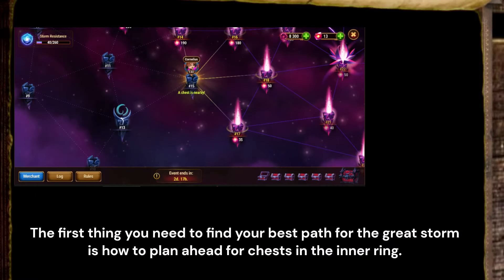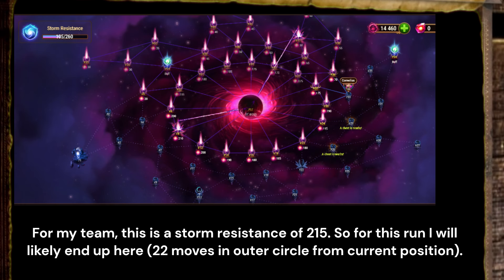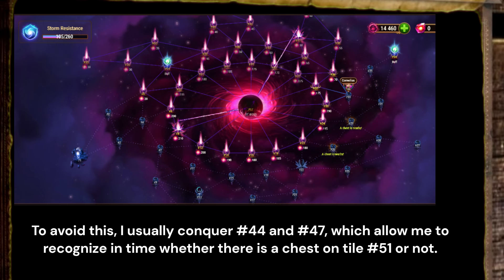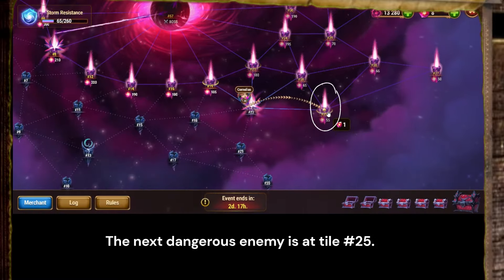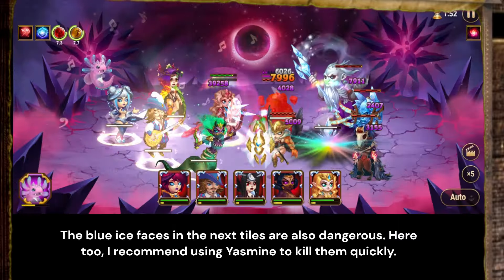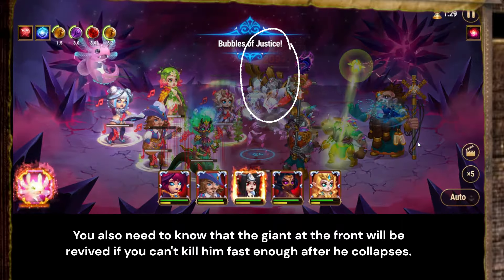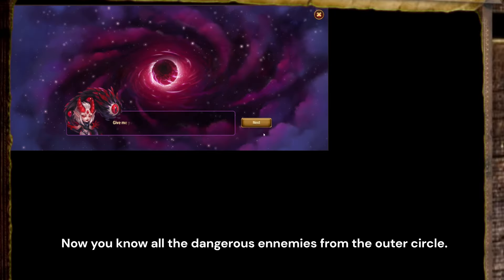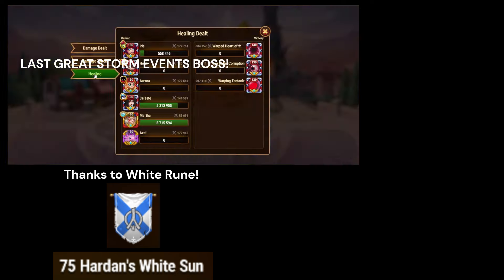Hero Wars Great Storm: Find YOUR Best Path 2024 | Most Dangerous Enemies And Boss Included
Hero Wars The Great Storm Event 2024: This video shows you how to find YOUR BEST PATH through the event map to get all the chests with a minimum number of moves. It also contains all the details you need to fight the most difficult groups of enemies.

IMPORTANT: I go counter clockwise to get the strong buff at tile 13 early on (the one that increases damage).

If you want to support me, a thumbs up always makes me happy! :-)

00:00 Intro
01:22 The Most Dangerous Enemies
03:47 Great Storm Boss

All artwork and gameplay footage are the property of NEXTERS, unless otherwise stated or implied.

*AI used in this video: All voices in this video are AI voices.